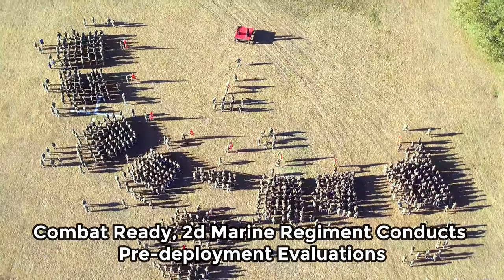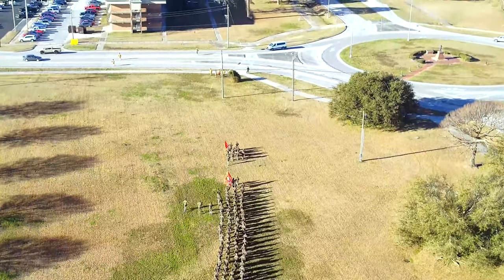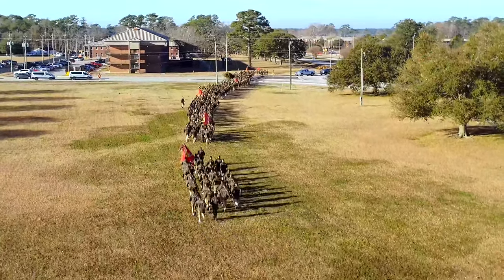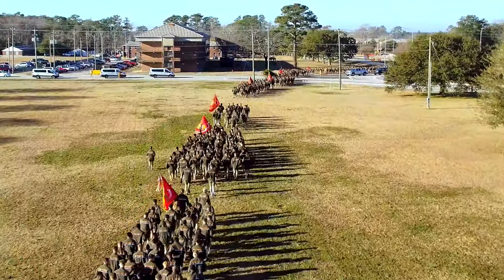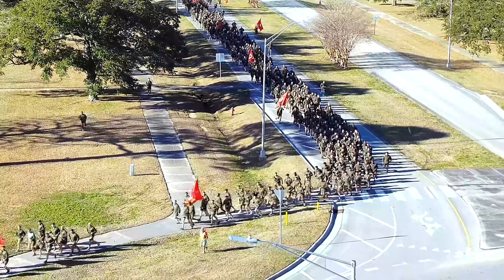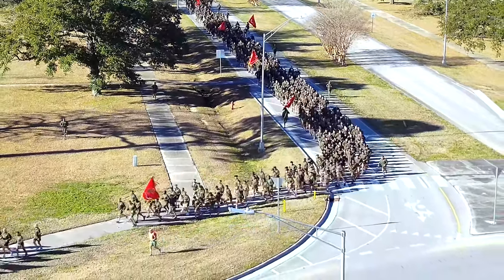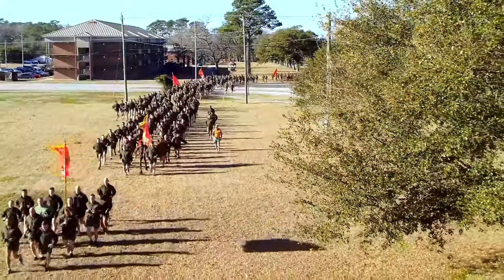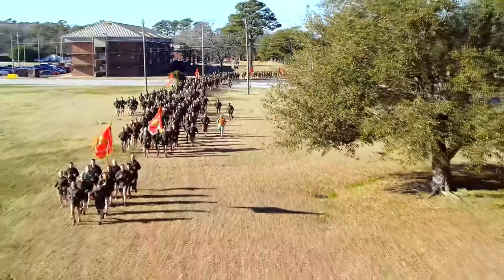sUAS coverage: Combat Evaluations by 2d Marine Regiment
Combat Ready, 2d Marine Regiment Conducts Pre-deployment Evaluations
Camp Lejeune, N.C. – Marines are trained for combat and ready for worldwide deployment at a moment's notice. Recently, Marines and Sailors with 3d Battalion, 2d Marine Regiment, 2d Marine Division conducted a Marine Corps Combat Readiness Evaluation (MCCRE) to test the unit's ability to plan, coordinate, and execute complex missions in preparation for upcoming deployments.

The two-week long MCCRE was not only an opportunity for training, but an evaluation conducted by the regiment to test the unit’s ability to execute its core competencies. Typically, each MCCRE an infantry regiment conducts incorporates basic fundamentals of warfighting, to include raids, defensive and offensive operations, and aerial inserts.

"We identify various events based on the training and readiness manual," explained Maj. Joshua Foster, a Houston, Texas native and the operations officer of 2d Marine Regiment. "After that, we schedule those events to be evaluated in the MCCRE."

The 2d Marine Regiment is exploring different ways to evaluate Marines and Sailors to ensure they are prepared for real-life contingencies.This iteration of a MCCRE included humanitarian and disaster relief and noncombatant evacuation operation exercises.

“The humanitarian aid aspect of this training was very different from anything I had ever done in the past,” said Cpl. Robert Mitchell, an Ocean City, Maryland native and rifleman with India Company, 3rd Battalion, 2d Marine Regiment.

“As an infantryman, we respond to chaos with even more chaos as necessary to the enemy. Instead of using force to accomplish the mission, humanitarian aid response required us to use a lot more selective reasoning and de-escalation techniques to help noncombatants in need of assistance.”

The 2d Marine Regiment, an infantry regiment within 2d Marine Division, is continuously learning and enhancing professional competence in each Marine and Sailor for the next complex, uncertain fight. The division as a whole is prepared and will continue to sharpen its skills to support global operations as a quick-response force.

2dMARDIV 83rd Birthday Run sUAS coverage
CAMP LEJEUNE, NC, UNITED STATES
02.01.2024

U.S. Marines and Sailors with 2d Marine Division, II Marine Expeditionary Force, conduct motivational run to commemorate the 83rd birthday of 2d Marine Division on Camp Lejeune, NC, Feb. 1, 2024. 2d Marine Division's unit run reflects the esprit de corps and brotherhood within the unit and pays homage to the service and sacrifice of Marines and Sailors both past and present. (U.S. Marine Corps video by Capt. William Reckley)

Film Credits: Video by 1st Lt. William Reckley
2nd Marine Division